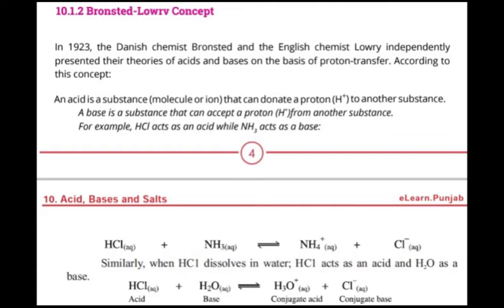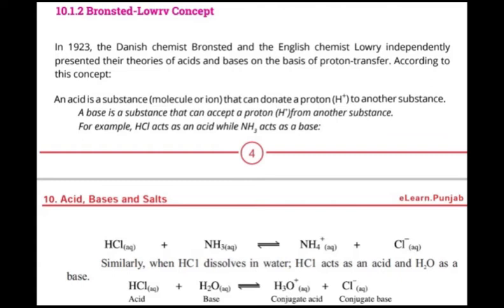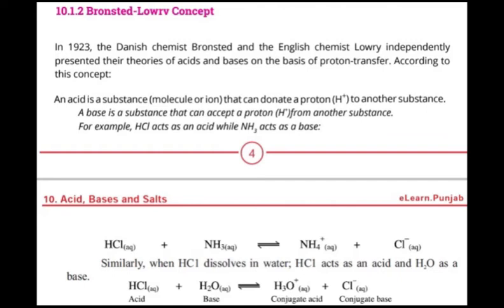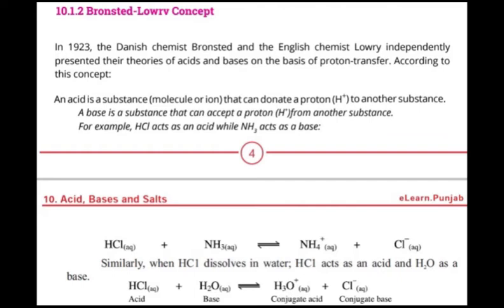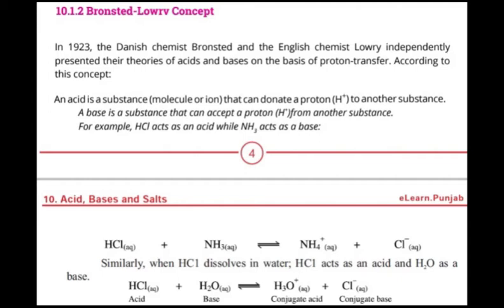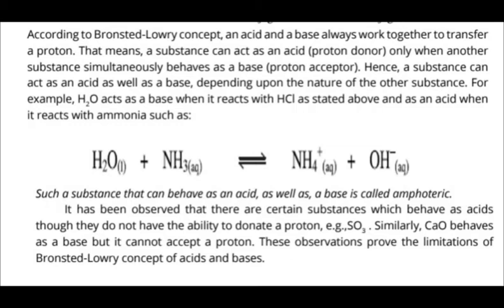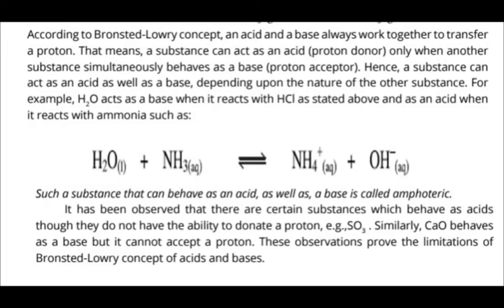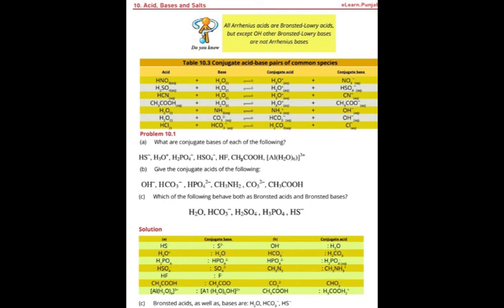Grade 10 Chemistry Lecture 11